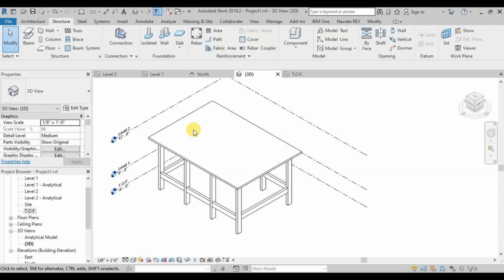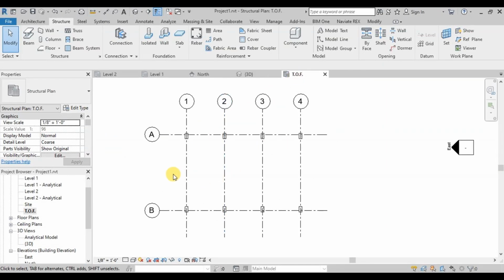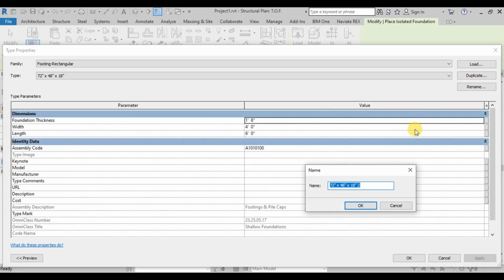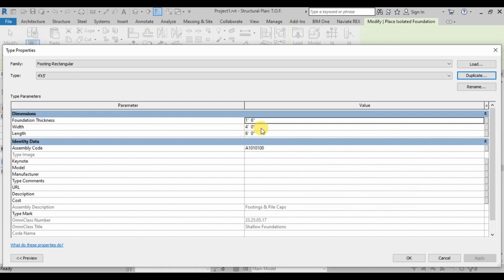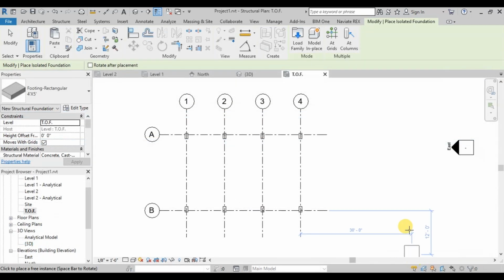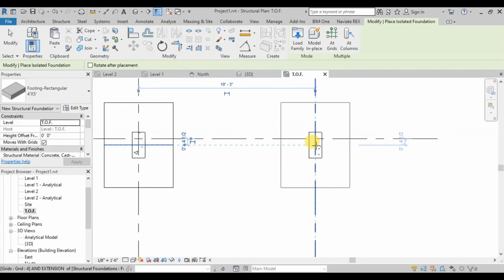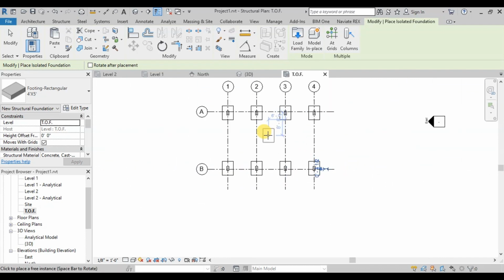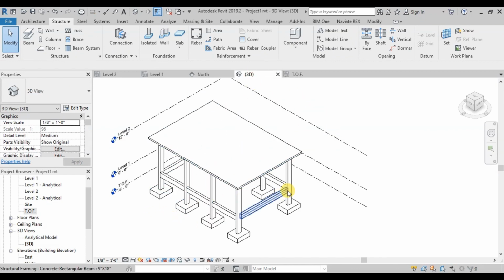Creating Foundation in Revit | Structure Project in Easy Steps 6 of 12 | Revit for beginners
In this video, we are going to learn how to draw foundations in a Revit project. We will be creating isolated footings concentric to the columns.

Chapters:
Intro: 0:00
Creating Isolated Footing Family: 0:10
Drawing Structural Foundations: 0:50
Outro: 1:20